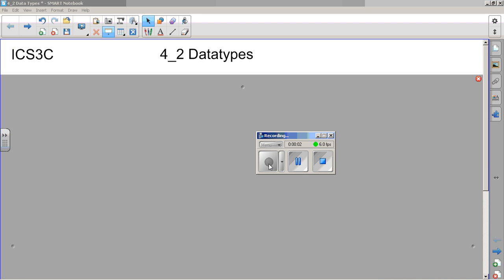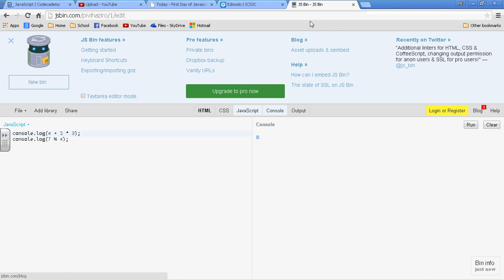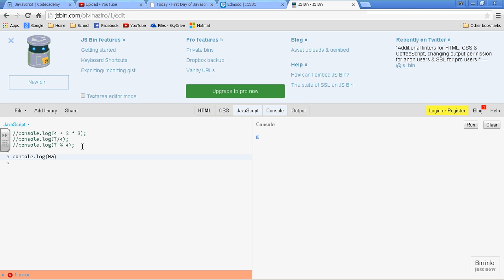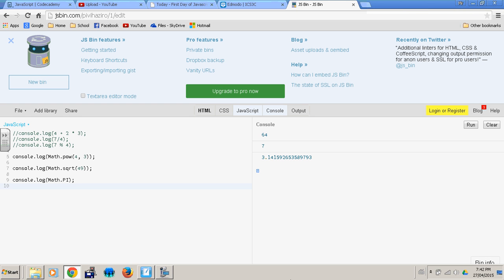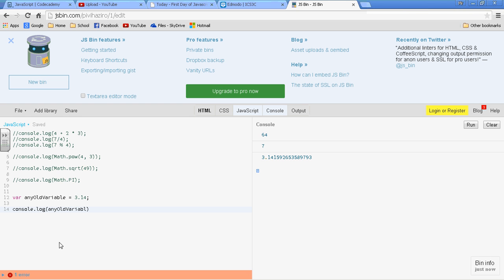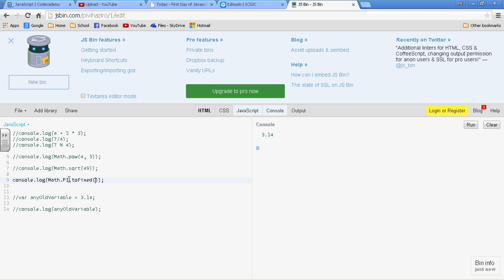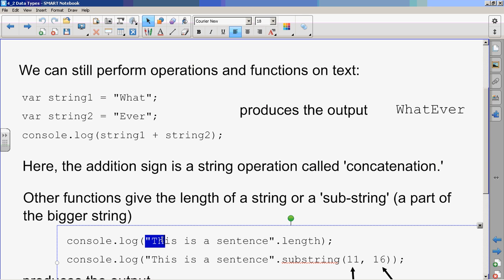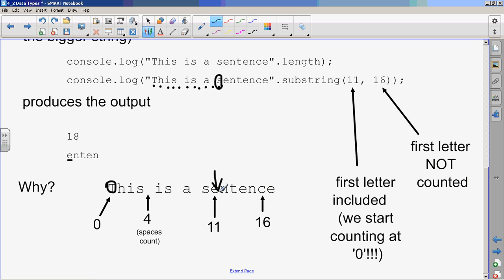ICS3C 4 2 Datatypes